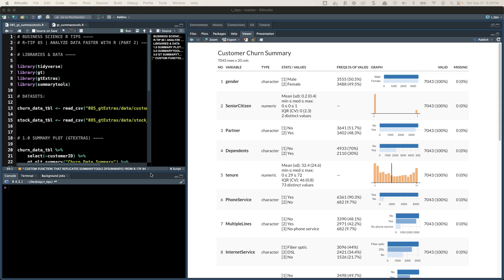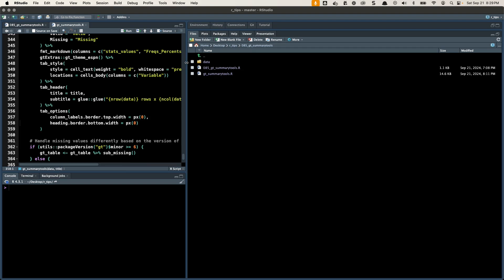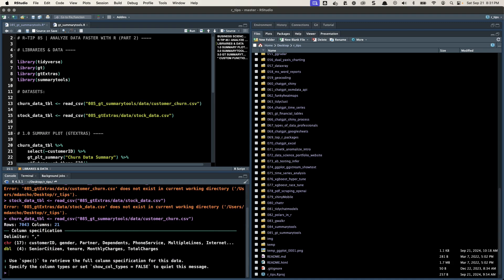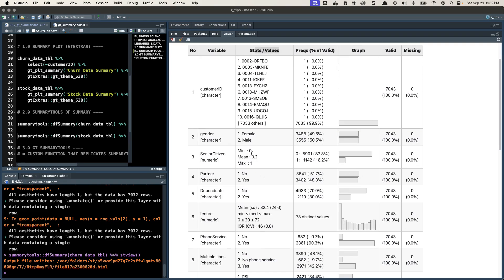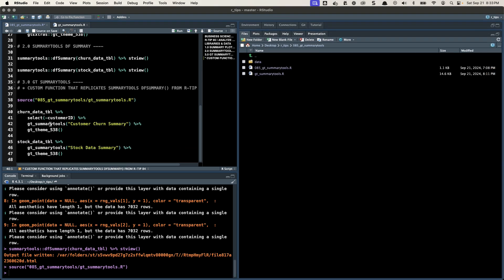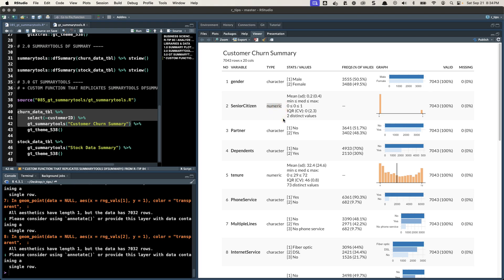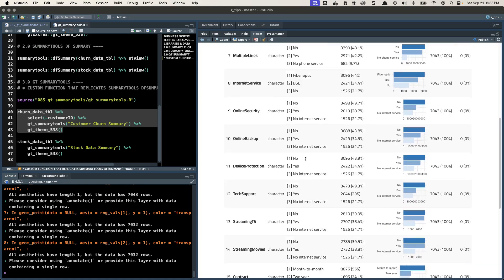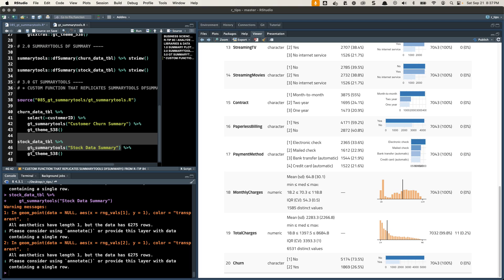Introducing GT Summary Tools: Faster Data Analysis in R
Hey there! Welcome back to my R-Tips Newsletter. I'm Matt Dancho, and in this video, I'm thrilled to introduce R-Tip number 85, showcasing the new GT Summary Tools function for quicker data analysis in R. This function leverages the GT and GT Extras packages to enhance data visualization in Markdown documents. I'll demonstrate how to create insightful plots and discuss the benefits of this tool. Join me to explore the power of combining summary tools and GT for efficient data analysis.

🎙️ Free R Masterclass
Unlock 10 Data Science Skills:

1848 Lessons, 152.9 Hours of Video, and 24 Challenges

Table of Contents:
00:00 Introduction to GT Summary Tools
01:28 Loading the Data and Libraries
02:45 GT Extras: gt_plt_summary()
03:30 Summary Tools
04:30 GT Summary Tools
07:00 Customizing Themes and GT Tables
07:30 Stock Dataset